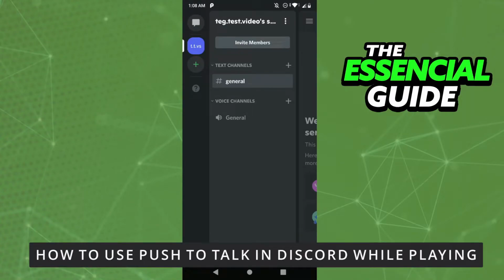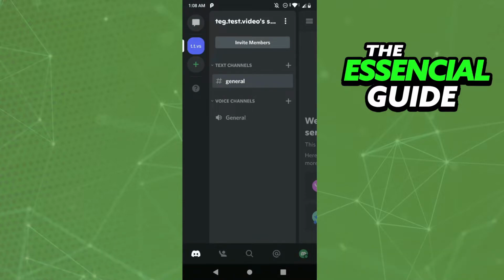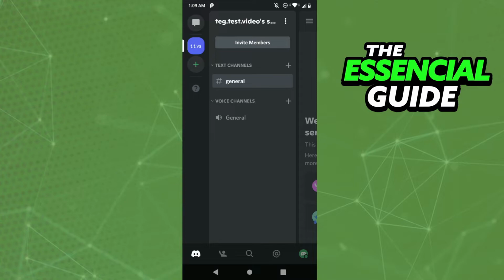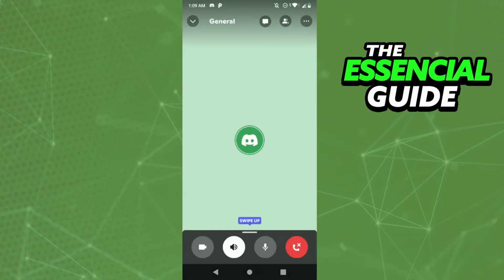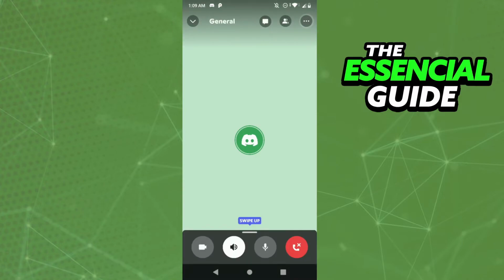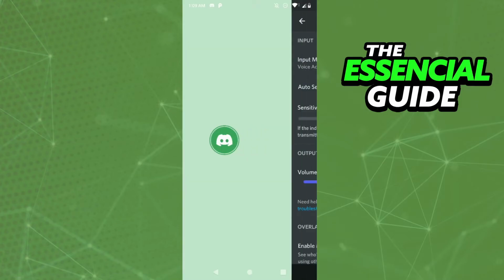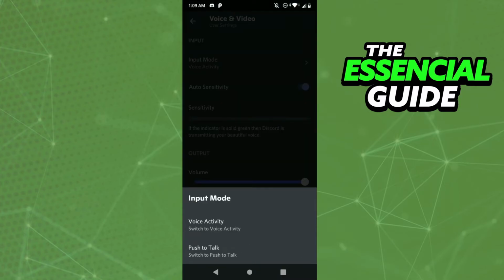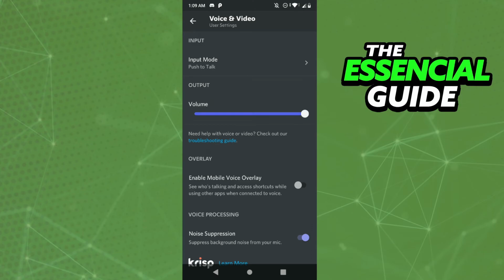How To Use Push To Talk In Discord While Playing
In this video I will show you how to use push to talk in discord while playing.